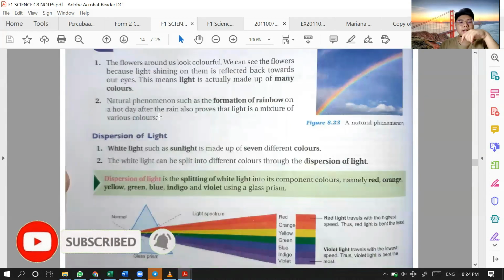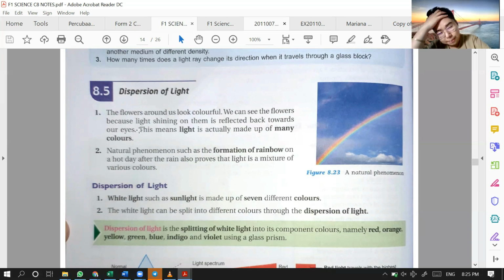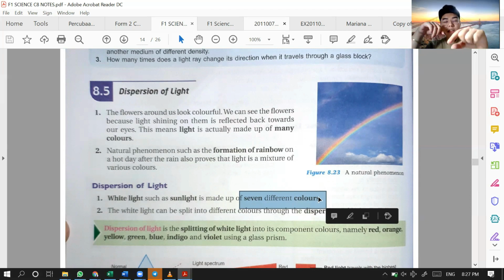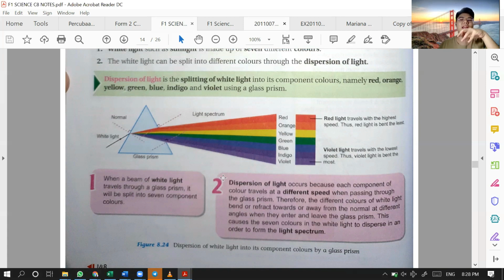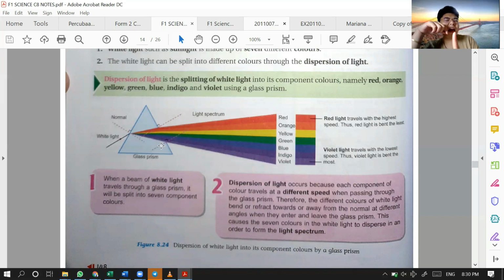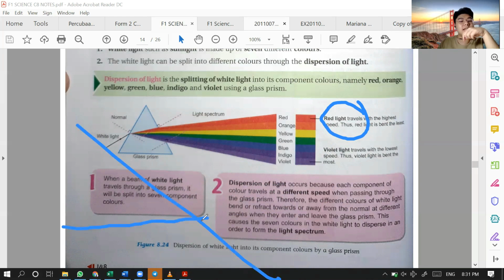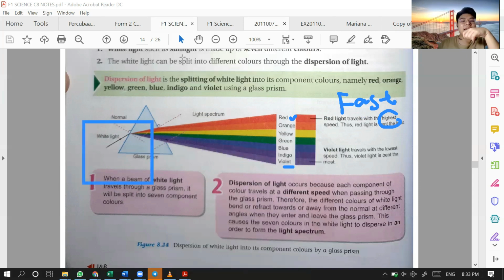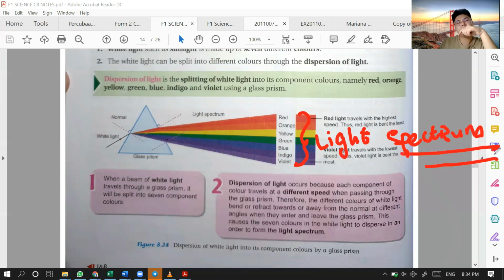HOW DO RAINBOWS FORM? [DISPERSION] | FORM 1 SCIENCE ONLINE TUITION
FORM 1 SCIENCE CHAPTER 8 LIGHT

There are so many interesting things to learn in the chapter Light and today we will look at dispersion! This is exactly how a rainbow is formed right after a rain has stopped!